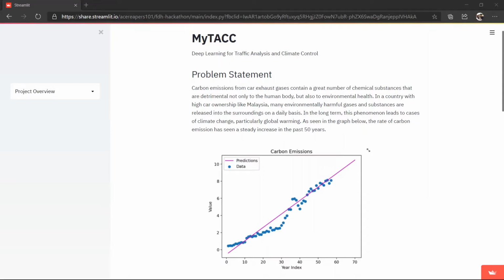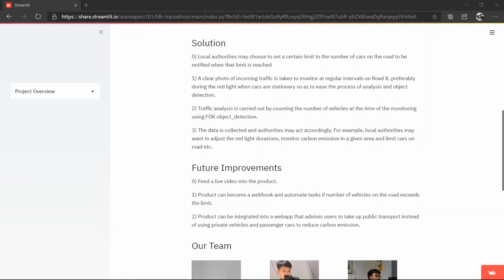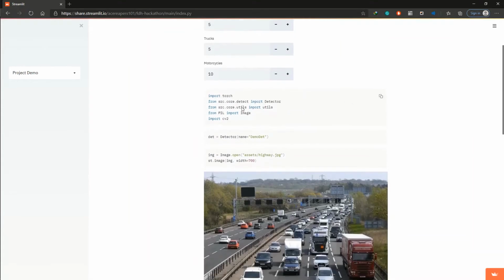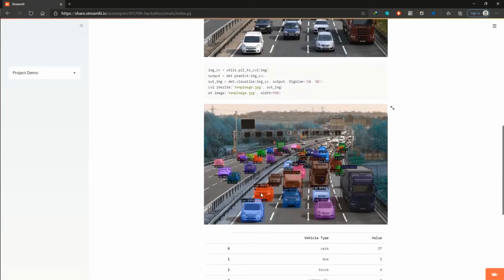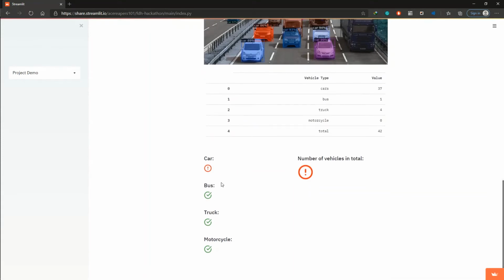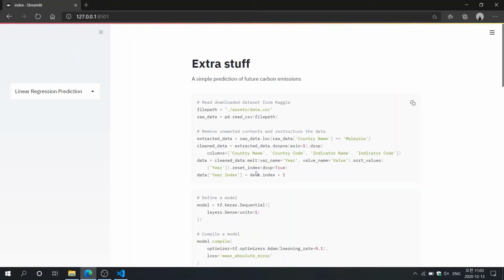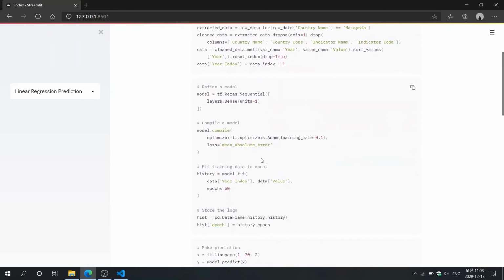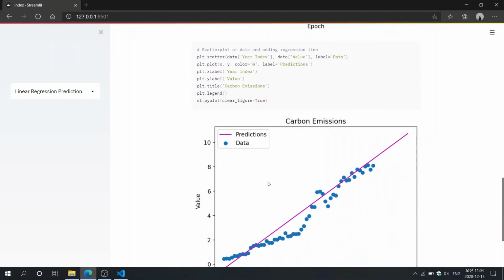Team Demonstrable - 1stDayHack Hackathon Project Pitching - MyTACC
We are Team Demonstrable, joining the 1stDayHack Hackathon 2020.
Here's our product, MyTACC, using Deep Learning for Traffic Analysis and Climate Control.